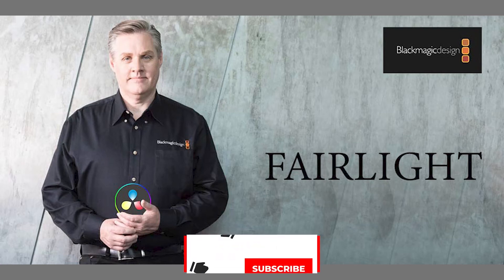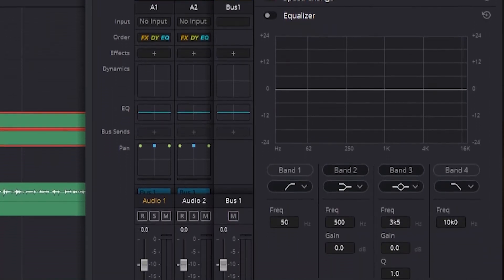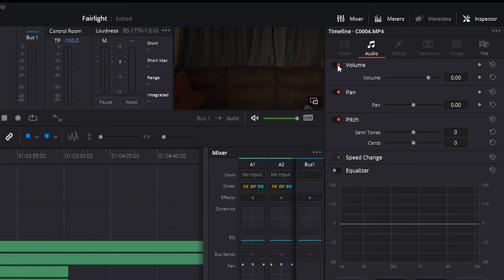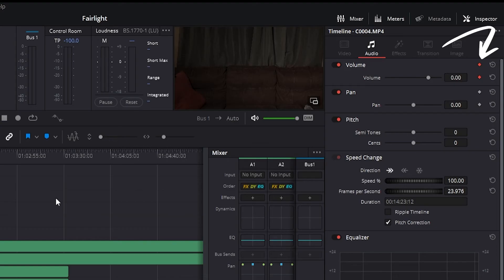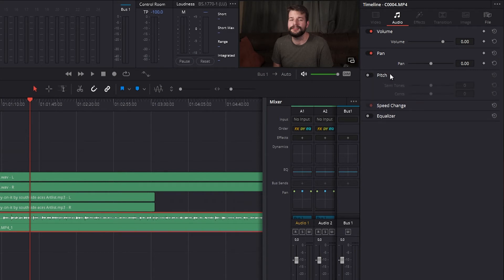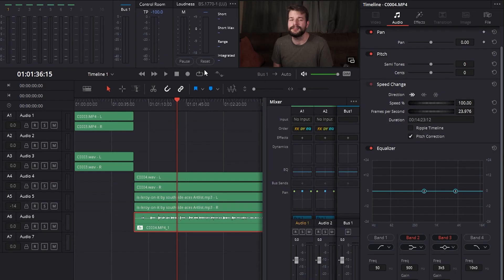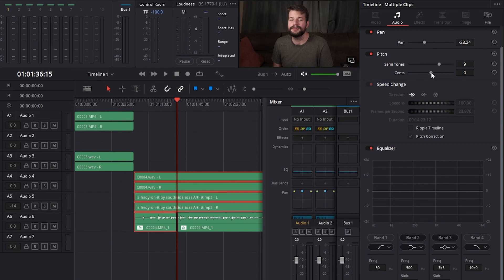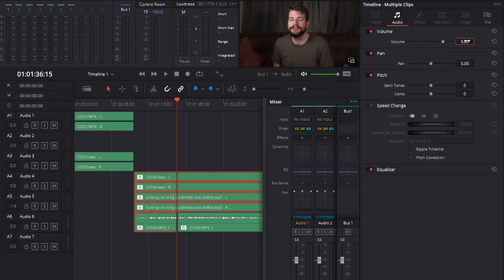Davinci Resolve 18 Fairlight Tutorial | BlackMagic Design Inspector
Fairlight is a DAW built into the Davinci Resolve Video editor, and more importantly, it’s free. There are a lot of powerful tools packed away in Fairlight, and today we are diving in deep with the Inspector Part one!

Chapters:
0:00 - What is Fairlight
0:10 - Inspector in the Fairlight Page
0:49 - Global Interfaces
1:12 - Keyframing
1:36 - Audio Tab
2:24 - Manipulating Multiple Clips Simultaneously